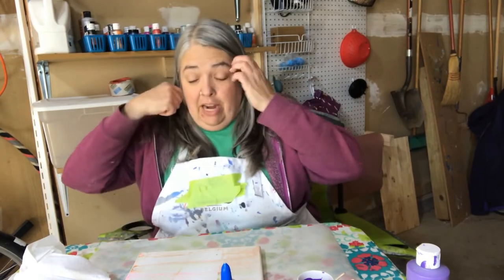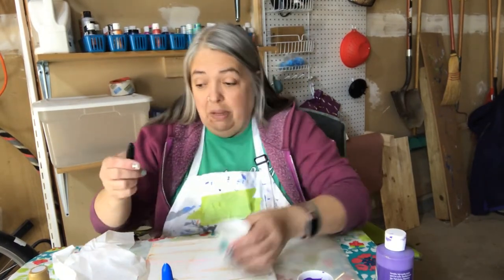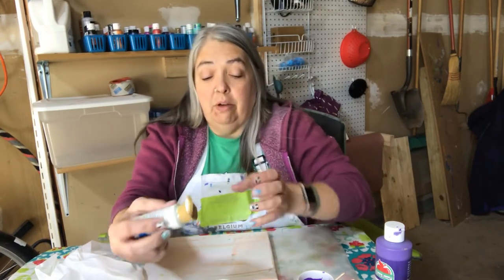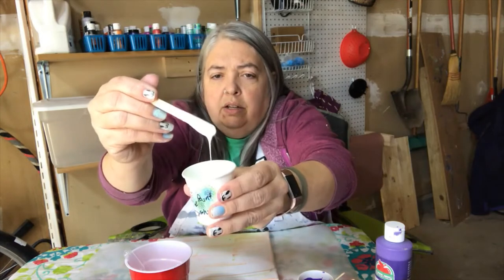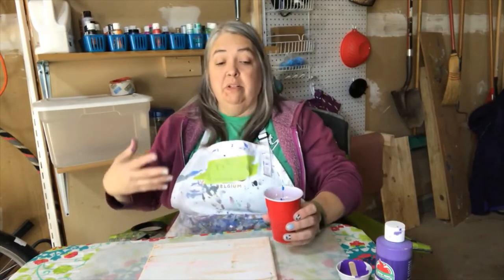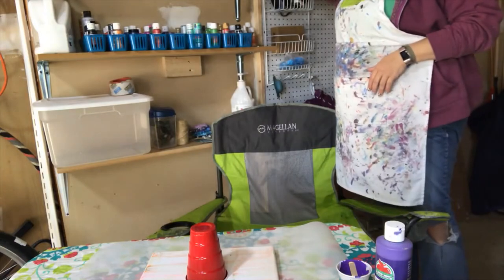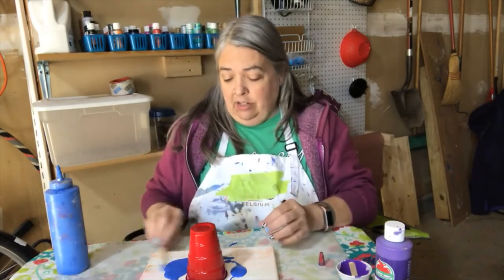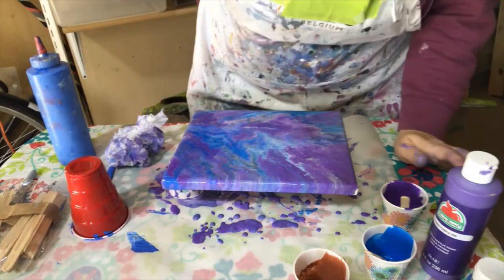Getting Started in Acrylic Pour Painting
Let me show you how I got started with Acrylic Pour Painting by using inexpensive items you may already have around the house.